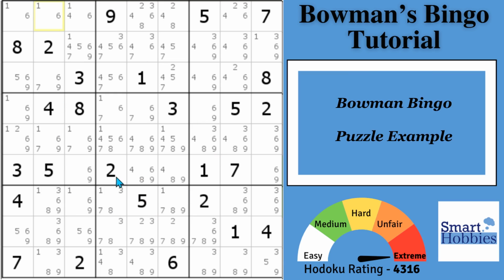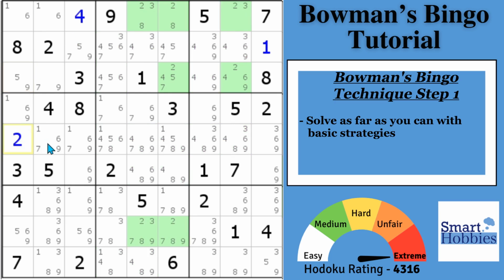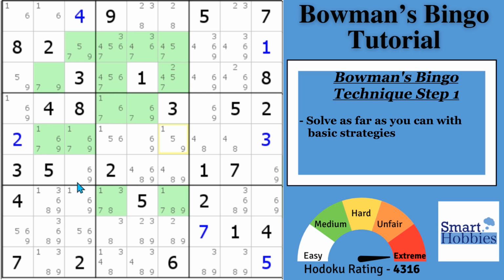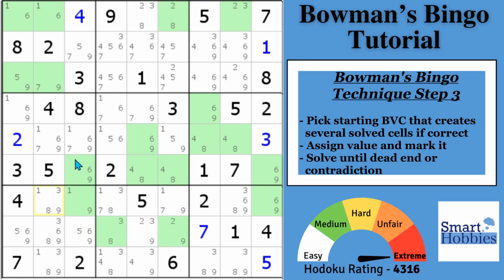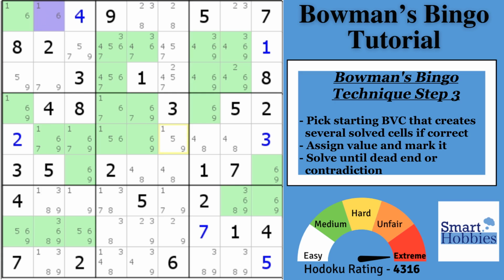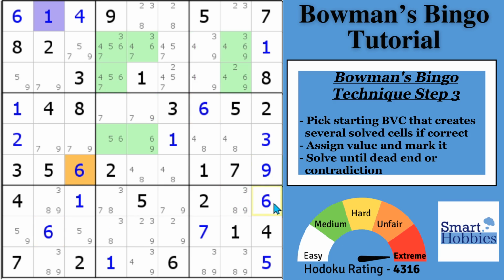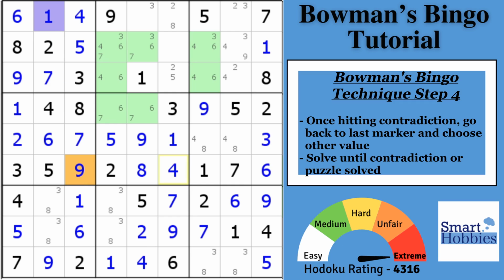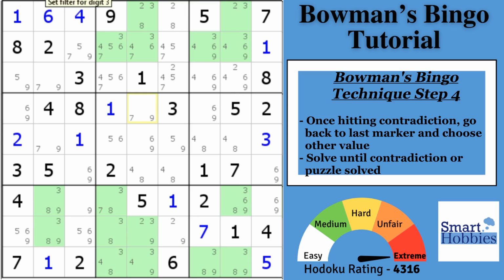Bowman’s Bingo Learn Sudoku’s “Last Resort” Strategy - Sudoku Extreme Tutorial #6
In Bowman’s Bingo (Learn Sudoku’s “Last Resort” Strategy) - Sudoku Extreme Tutorial #6 by Smart Hobbies, I will show you how to solve any Classic Sudoku using the Sudoku “Last Resort” strategy called Bowman’s Bingo. Bowman’s Bingo is what you can apply when you can figure out no other Sudoku strategy. With Bowman’s Bingo, you can solve some of the world’s hardest Sudokus in less than 10 minutes. I show you how to play Sudoku better and how to solve Sudoku faster. I solve this puzzle logically and explain all the expert Sudoku tricks, Sudoku techniques, and Sudoku strategies as I apply them to the Sudoku game.

I used the software program Hodoku for this solving video. Unfortunately, Hodoku does not allow easy exporting. Here is CTC Puzzle link:

This video is part of my Sudoku Extreme Tutorial series on my YouTube channel, Smart Hobbies. The goal of this series is to show you rare and powerful strategies that you could use to solve extremely hard Sudoku puzzles.

Strategies demonstrated in this video:

Hidden Single
Naked Single
Full House
Pointing Pair
Naked Pair
Hidden Pair
Claiming Pair
Naked Triple
Bowman’s Bingo

Timestamps
0:00 Intro
00:38 It’s Solving Time
01:39 Step #1
05:24 Step #2
05:50 Step #3
06:30 Origin of Bowman’s Bingo
10:30 Step #4